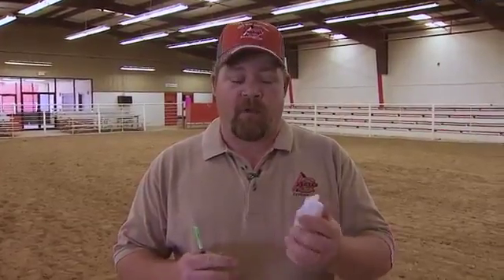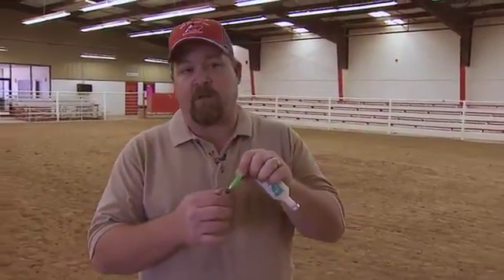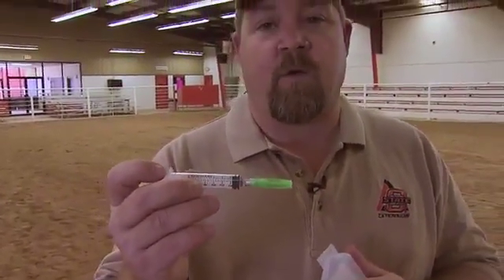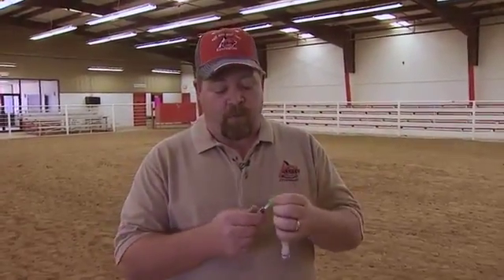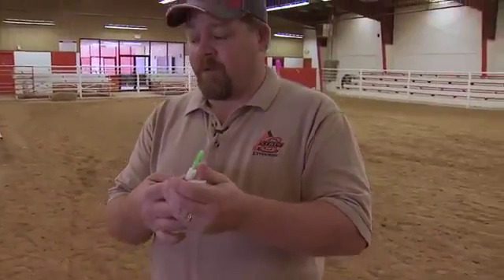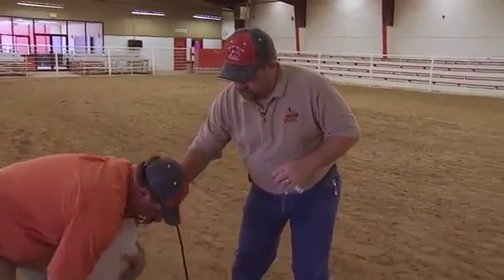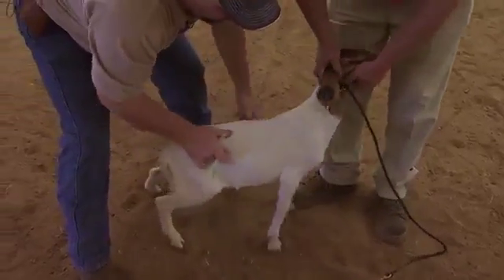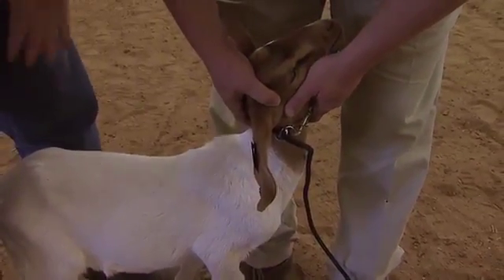August 26, 2016(86)